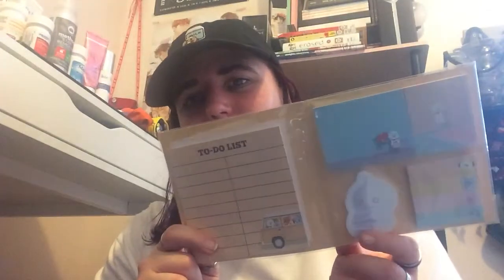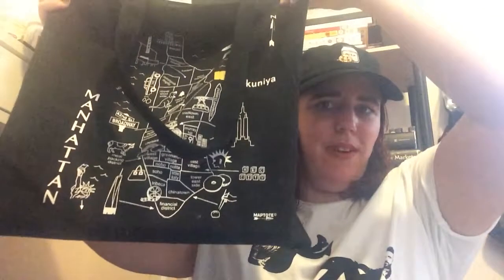nyc haul 2019 (bt21, ktown, kinokuniya & muji )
I went to NYC to see Day6 on 09/13/19 and did some shopping! 👌🏻☺️

Goodreads.com/britmstone